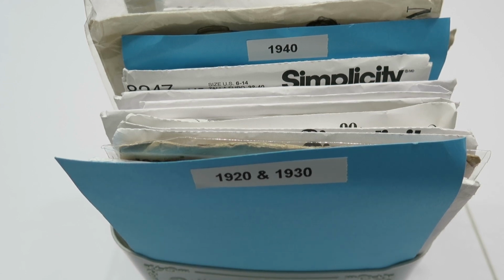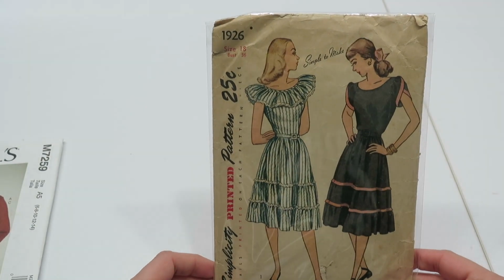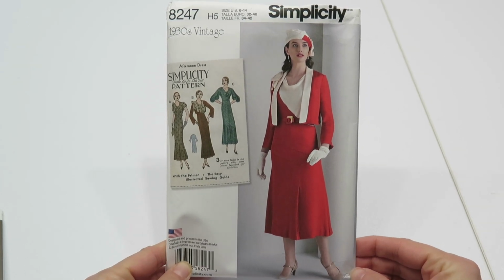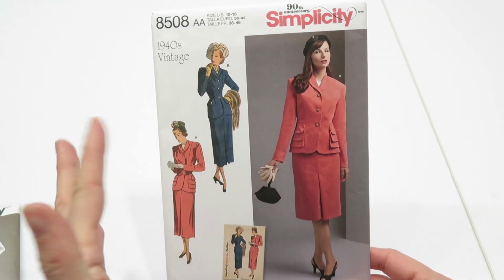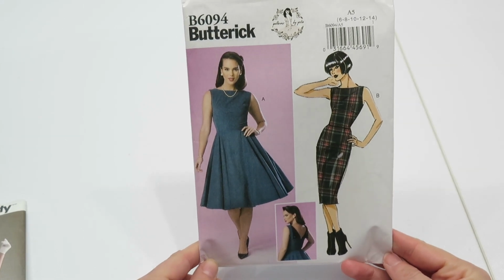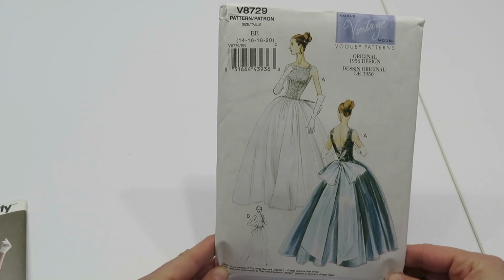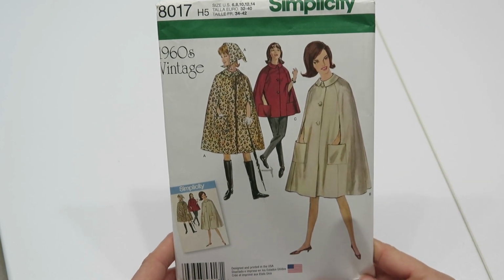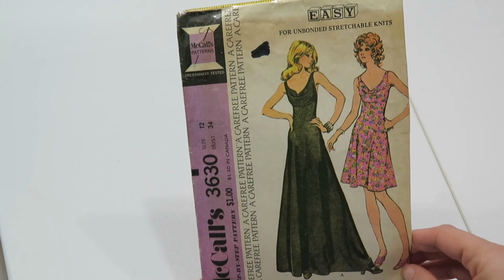SEWING PATTERNS | My Vintage Reproduction & Real Vintage Sewing Pattern Collection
I decided to share my pattern stash with you all!  I will be breaking up my collection in to categories.  In this video, we look through my stash of vintage/vintage reproduction sewing patterns (1920's-1970's).
What is your favorite decade?